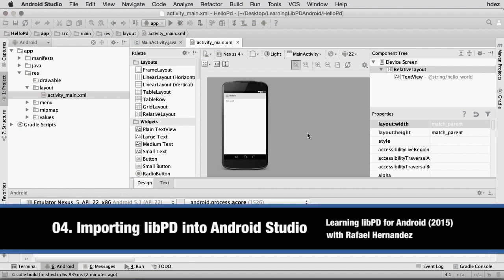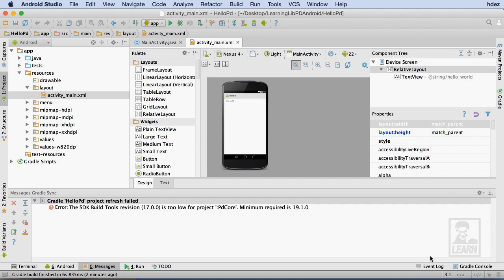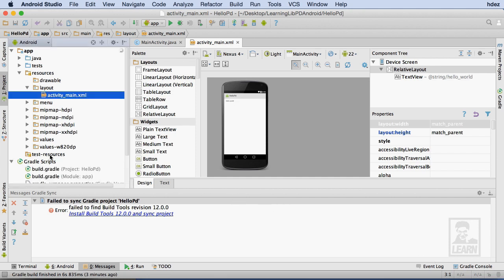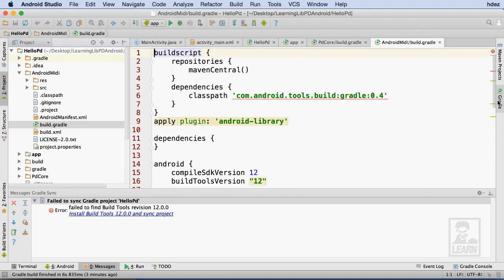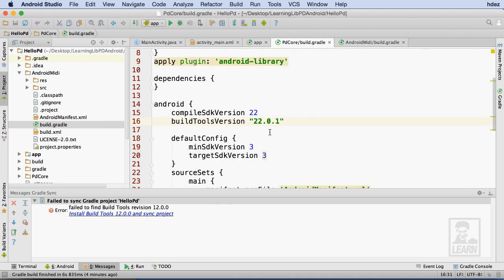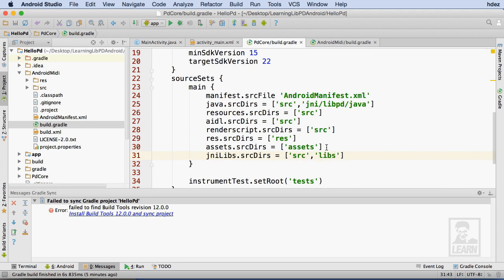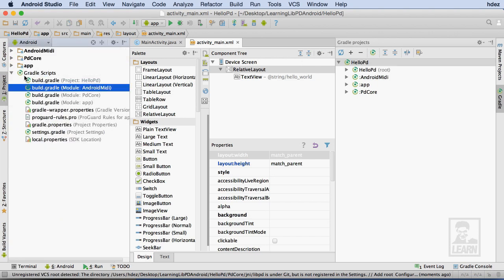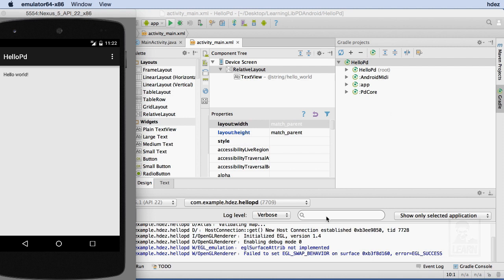Learning LibPD for Android: 04. Importing libPD into Android Studio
This video covers how to import the PdCore and Android Midi modules into Android Studio. It also covers how to update pd-for-android to utilize the Gradle build system in Android Studio.